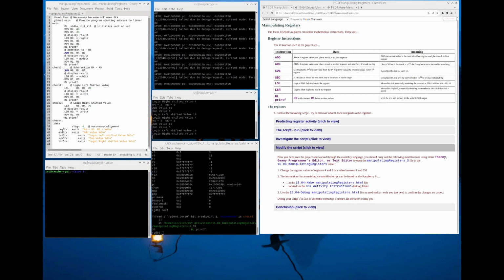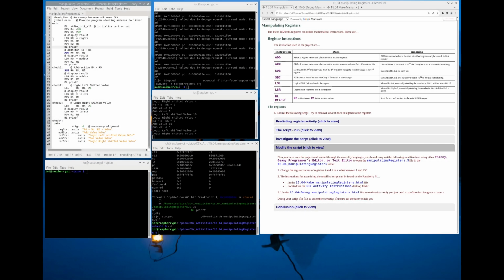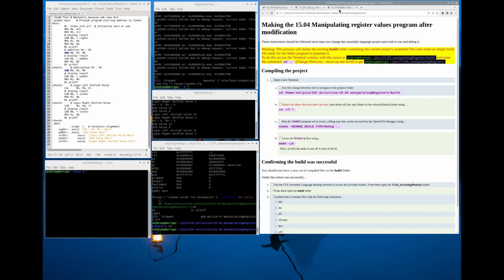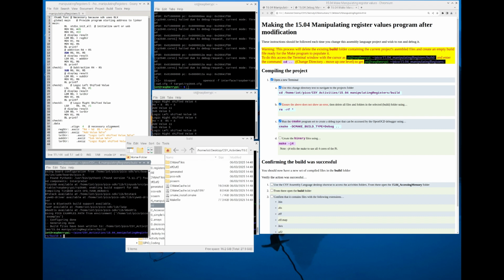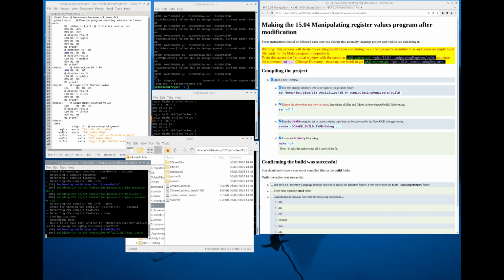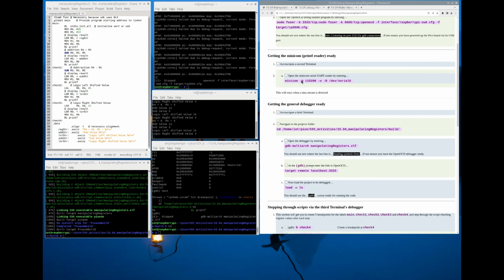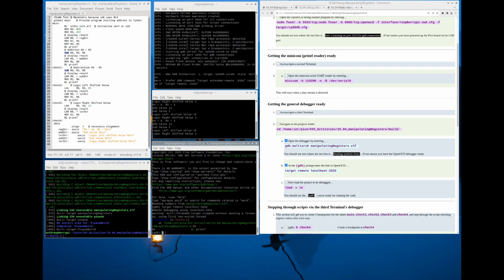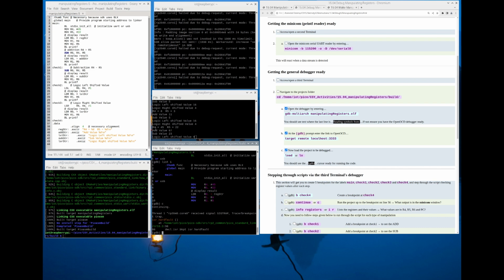15.04 Manipulating Registers - modify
This video shows the modification of the RP2040  manipulating registers program